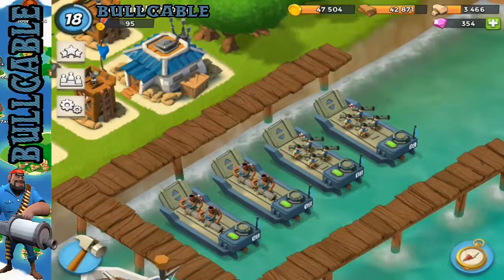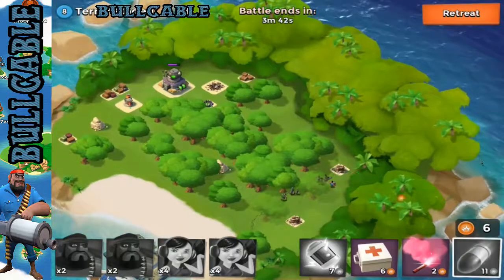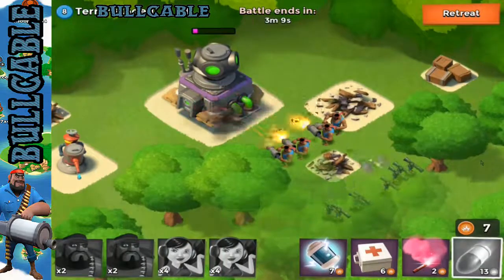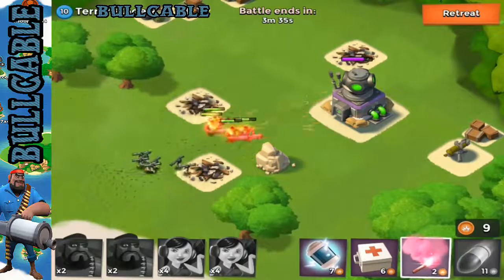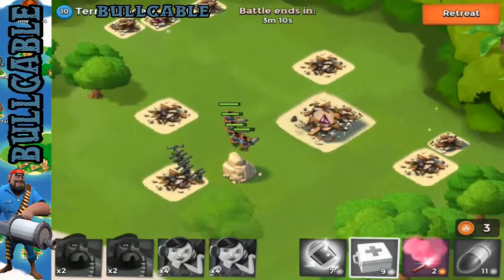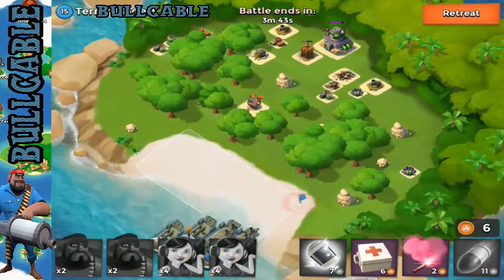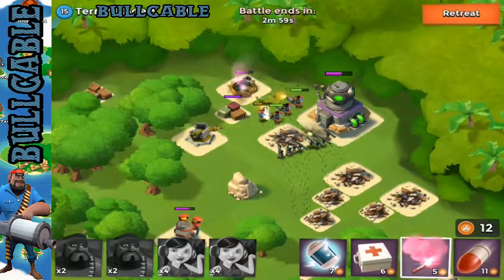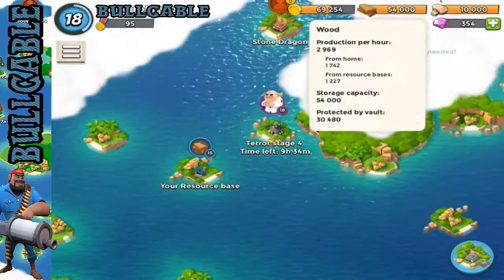Boom Beach - Terror Stages Levels 1-3 "Doctor Terror"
Terror stages 1-3 are pretty easy if you know the right why to attack them. I am using the heavy, zookas which is a really good attack strategy no matter what level you are.